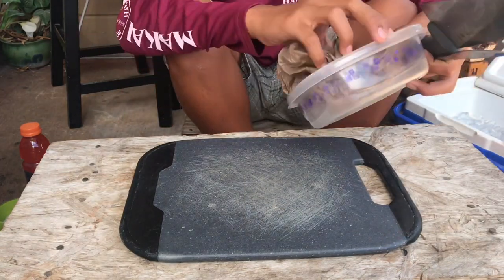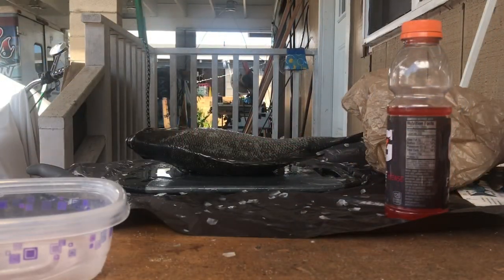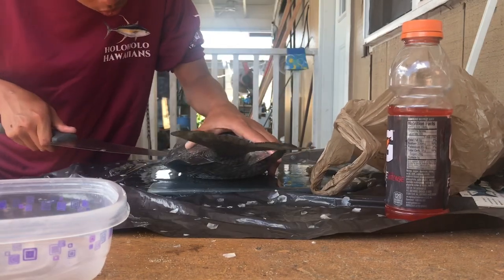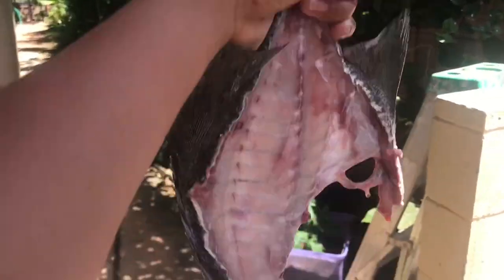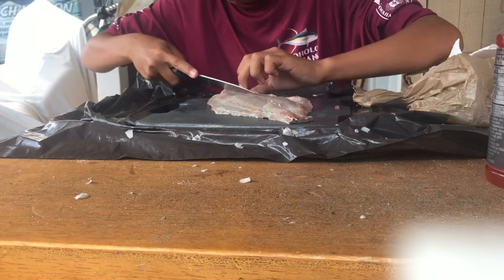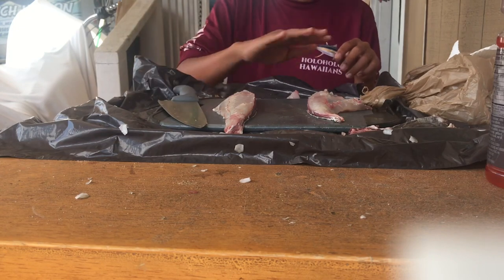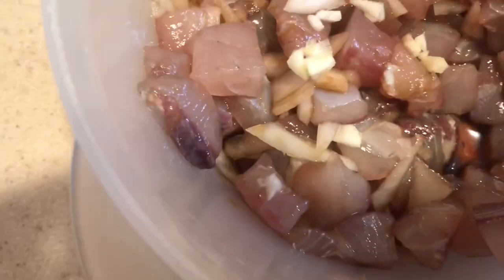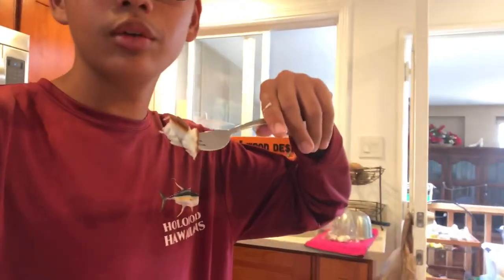PBU: Clean and Cook Nenue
Showing how to clean a fish, filet it and fry or make poke(raw fish).